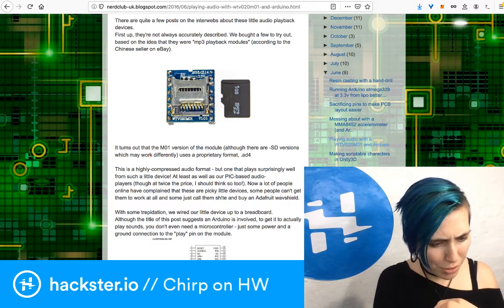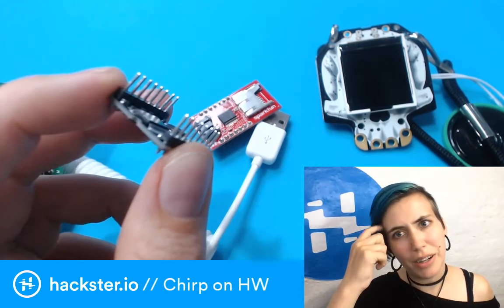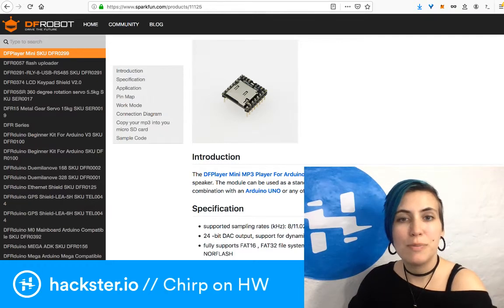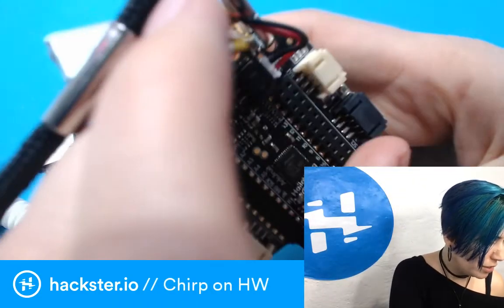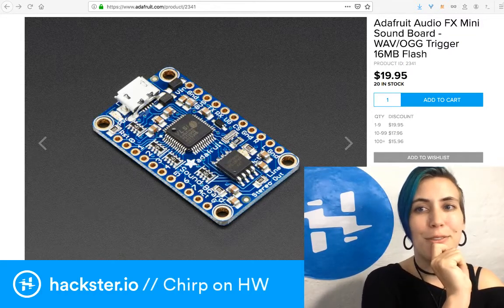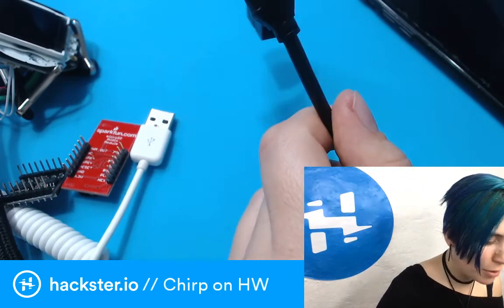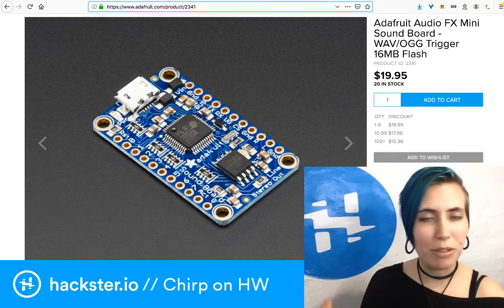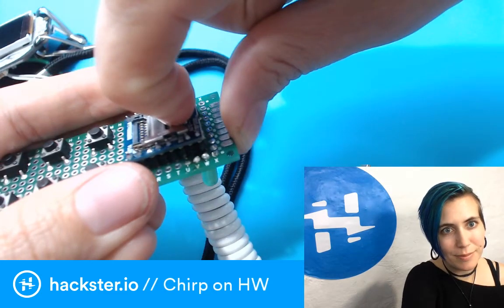Chirp.io on Hardware // What the... Wednesday?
Alex has been trying to build a compact, wrist-mounted module to send chirp.io commands to her robot owl. Will she succeed?!!
Here's a rundown of what hasn't worked so far... and what just might do the trick!